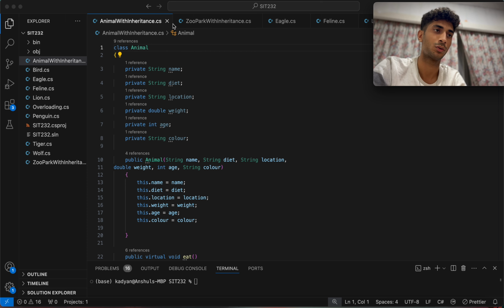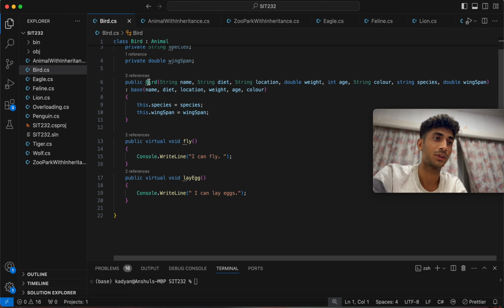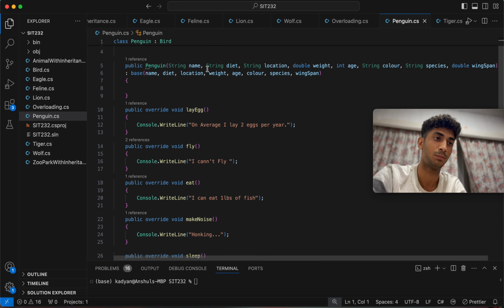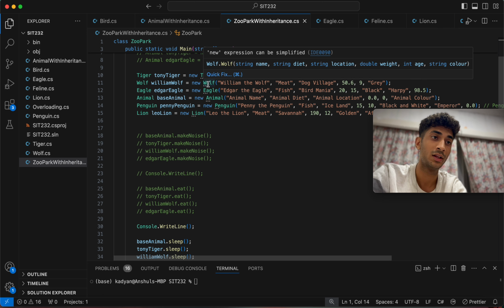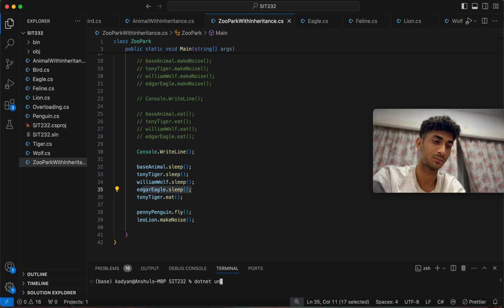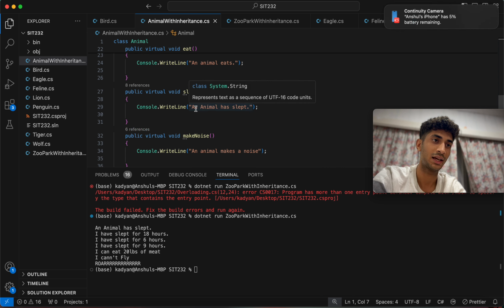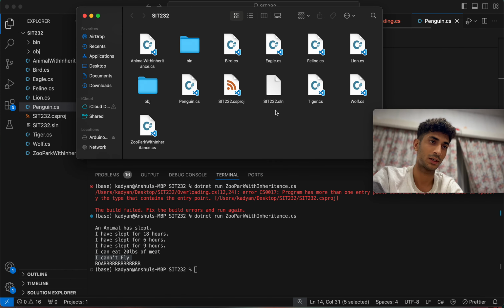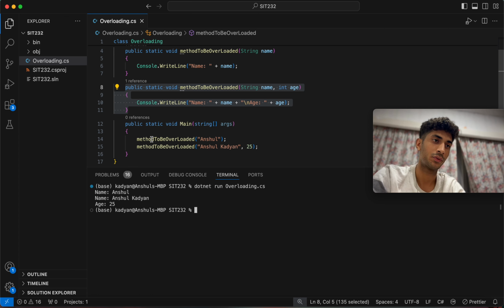SIT232 Task5.1P - Part A